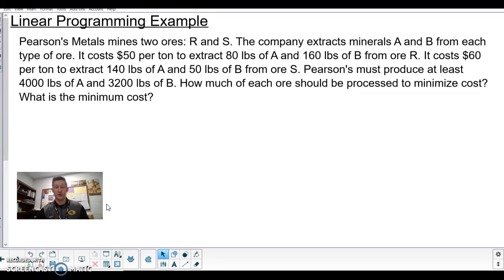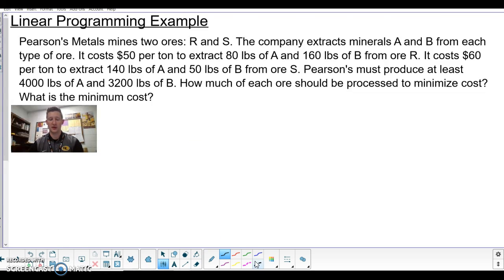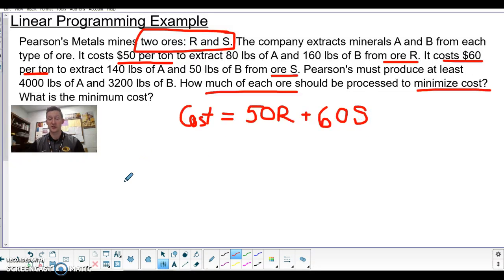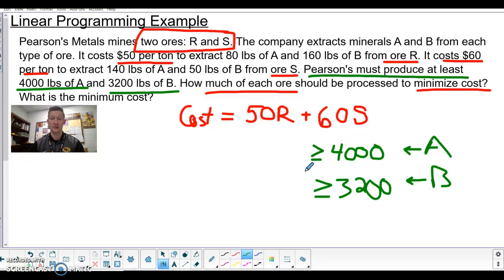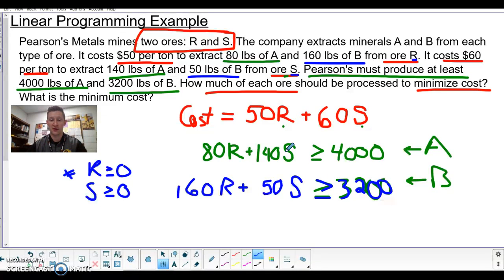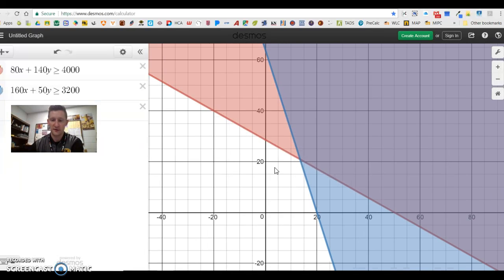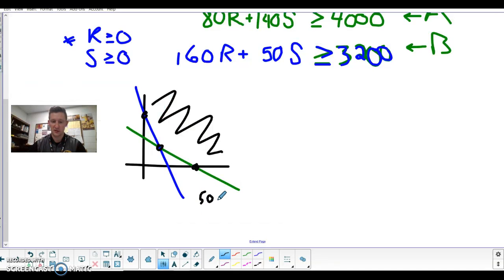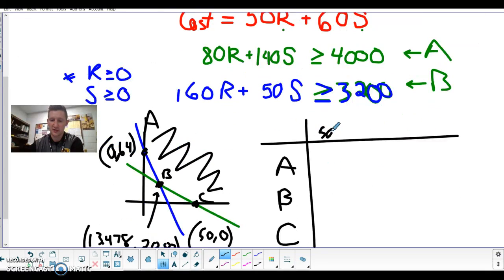Precalc 7.4 Linear Programming Example